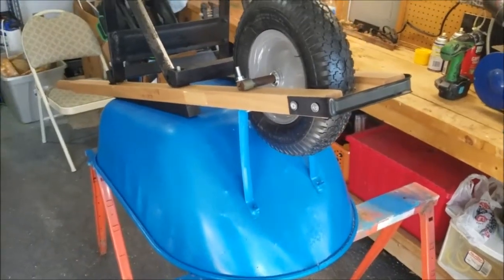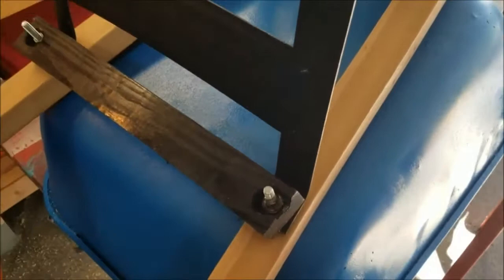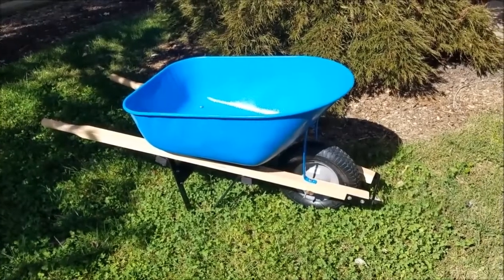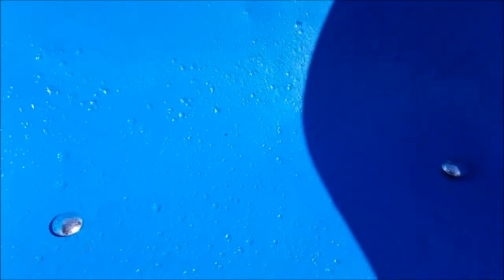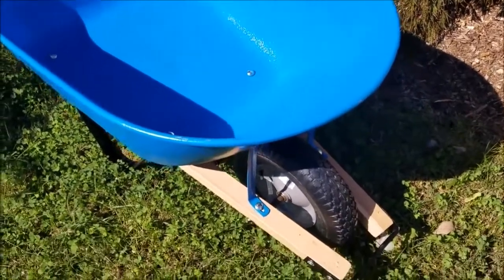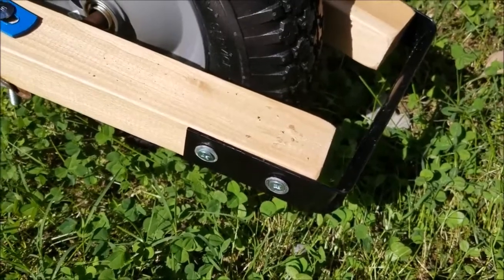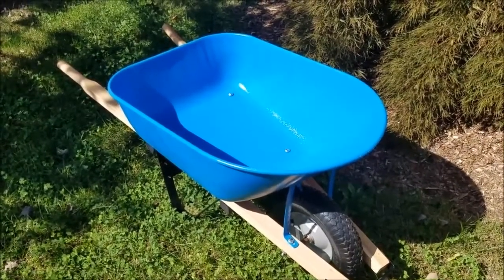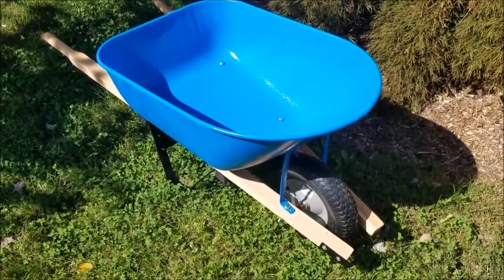Wheelbarrow Restoration Project Completed! Don't throw your old one away! Restore it. $ave Money. $$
Wheelbarrow Restoration Project Completed! How to save money.

Don't throw your old wheel barrow away! Restore it in a few easy steps -- all for around $100.

This is not an in-depth "how to", "step-by-step" video but a quick example of what you can achieve via a simple restoration job. You can already watch plenty of other such videos on YouTube already -- no need for yet another such video.

I did this job with essentially no real woodworking or assembly skills other than using simple logic and the right tools for the right job.

Tools needed:
Drill, saw, socket wrench driver & sockets, hammer, sandpaper, paint, duct tape, measuring tool, straight edge, pencil, bolts, washers, nuts and wood screws. Having a few saw horses will greatly help. I suggest also using a good bench vise as well -- like a "third hand".

Wheelbarrow restoration supplies list and cost:

wheelbarrow handles              $25 (Ace Hardware)
new tire                                         $20 (Tractor Supply Company)
new wood wedges                  $30 -- (Amazon.com rip off price for 2 small pieces of wood!!)
new wood crosspieces (treated 2x4)    $4 (Lowe's Hardware)
new bolts, nuts, washers, wood screws  $10 (Lowe's Hardware)
rust buster spray paint                               $10 (Ace Hardware)
sandpaper                           $2 (Home Depot)

TOTAL:                           $112

The experience of doing something yourself and learning something new? Priceless!

Expect to spend at least 4-6 hours on this project. Also allow for an hour or two picking up your supplies and waiting on ordered parts to arrive if need be. Add in some time to let coats of spray paint to dry and cure.

Be sure to check out other YouTube videos for more tips.

Ambient music soundtrack for this video is my own music from Rebirth album.

What I do here on my channel takes many hours of dedication to you fans out there. If you would like to send a small donation my way, you can do so Thanks!

This is strictly for non-profit and educational purposes and to promote the artist(s) concerned. This is an act of fair usage as described by the Copyright Offices, therefore, a dispute should not occur over this video.

My ambient, dark ambient, prog & fusion & improv jam rock is available

It is only uploaded here to promote the musicians and their art. Thanks.